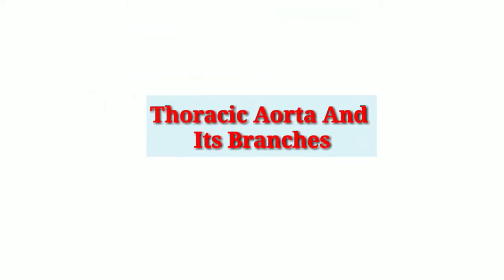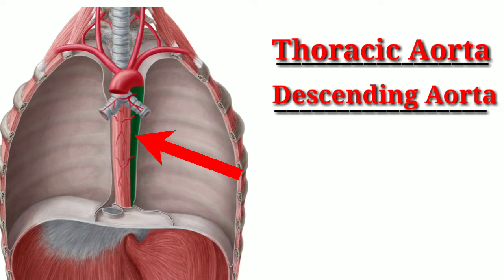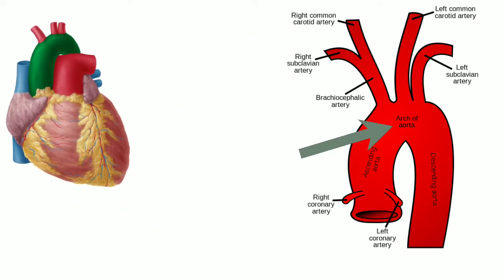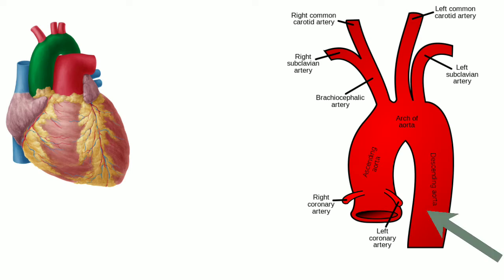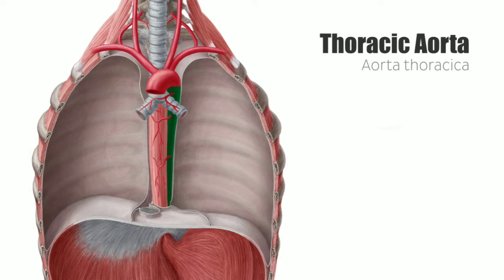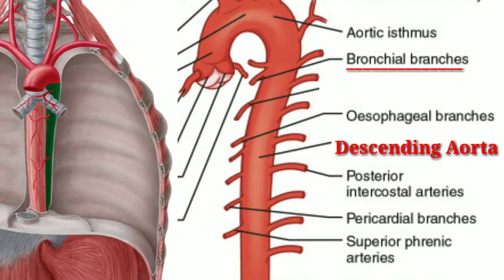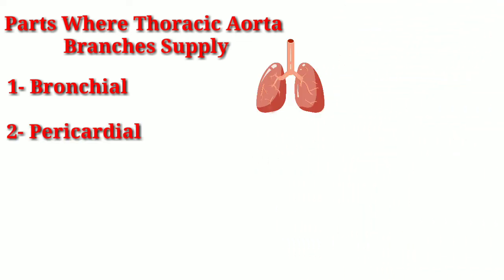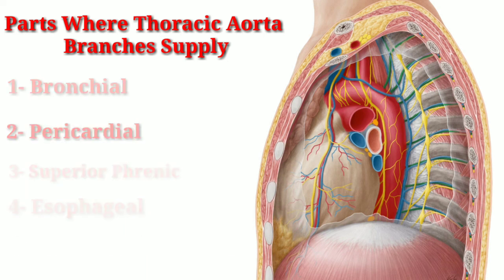Thoracic Aorta And Its Branches || Aorta Anatomy | Thorax Anatomy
The aorta is the largest artery in the body and is the blood vessel that carries oxygen-rich blood away from the heart to all parts of the body.

The section of the aorta that runs through the chest is called the thoracic aorta and, as the aorta moves down through the abdomen it is called the abdominal aorta.
NORMAL ANATOMY
The thoracic aorta begins at the heart, at the level of the aortic valves. The thoracic aorta becomes the abdominal aorta at the diaphragm, just proximal to the celiac artery origin, usually at the T12 vertebralbody. The thor-acic aorta is divided into ascending, transverse, and descending portions. The ascending aorta extends from the aortic valve to the origin of the first great vessel (usually the innominate artery). The transverse aorta is also termed the “arch,” the aortic segment that contains the origins of the great vessels. The descending thoracic aorta begins just distal to the left subclavian artery, ending at the diaphragm.

thoracic aorta and its branches of study in chemistry
thoracic aorta and its branches quizlet.